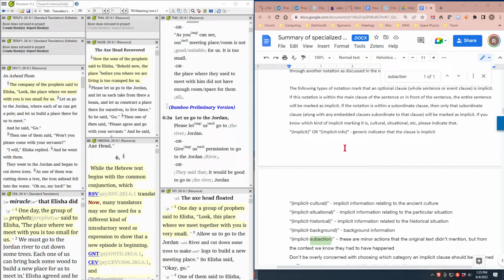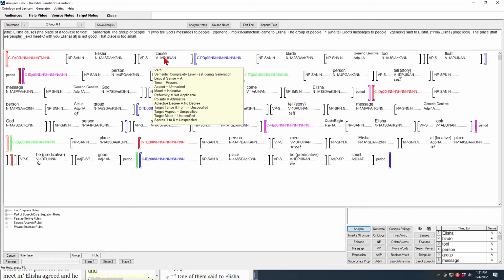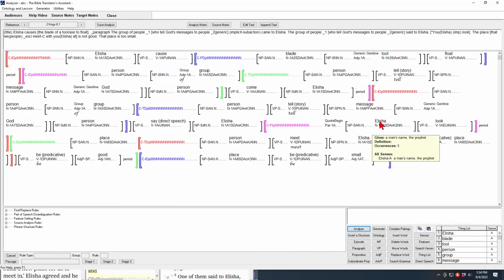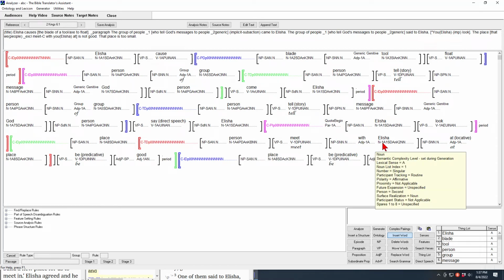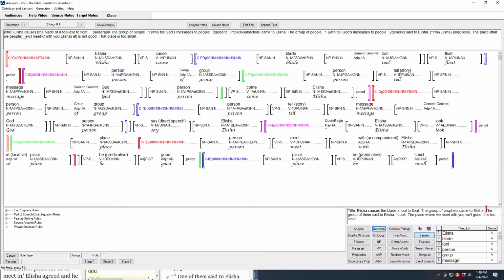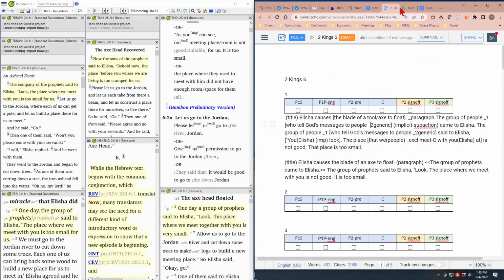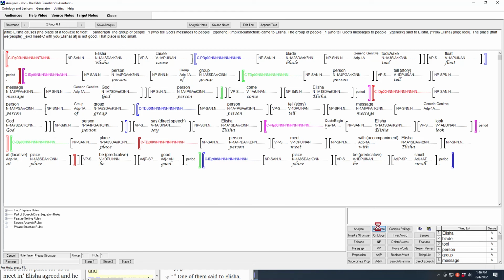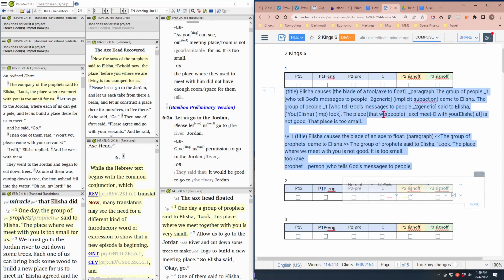Tutorial 79 2 Kings 6-1 English and Phase 2 2022 08 04 13 49 44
Tells how to write English "pseudo translation" and how the phase 2 is input into the computer using 2 Kings 6-1 as an example. Doing this in Paratext, the complex concepts would be entered as a footnote for the pseudo-English text.